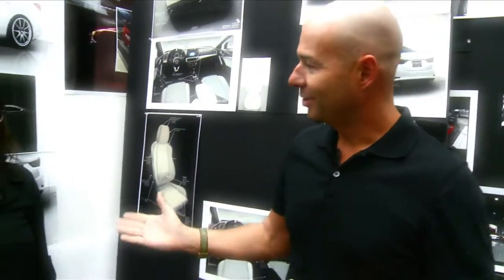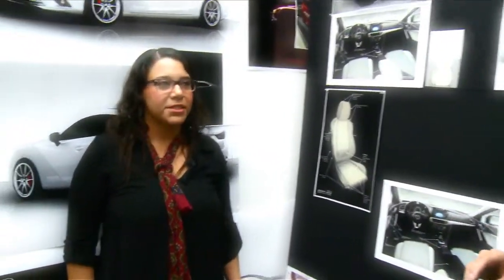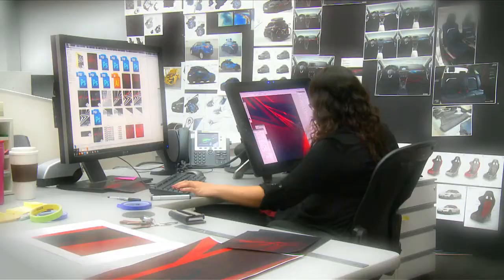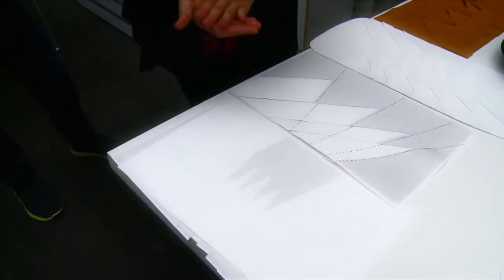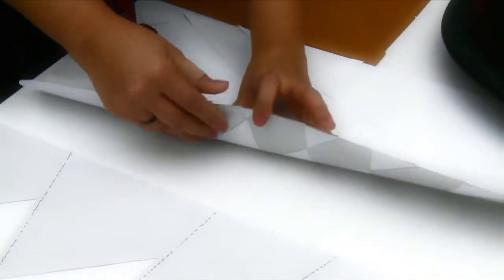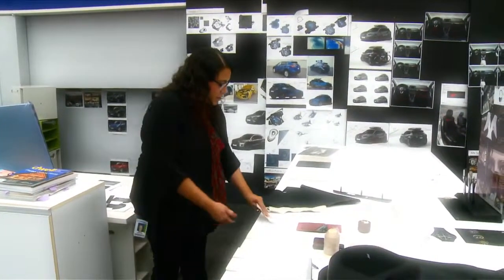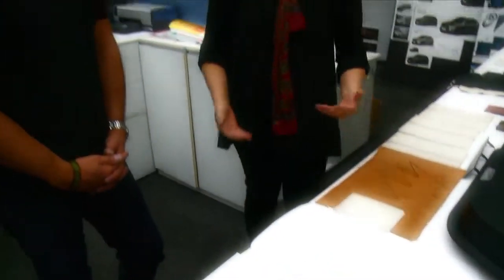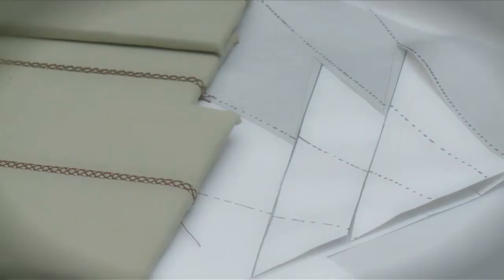2013 SEMA Show Creative Process #2 Designer Interview Mazda USA